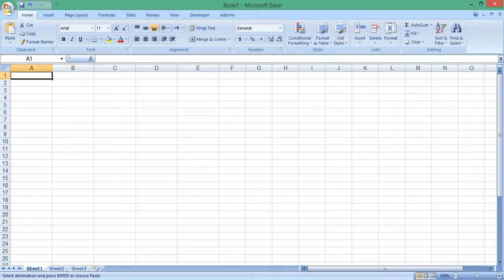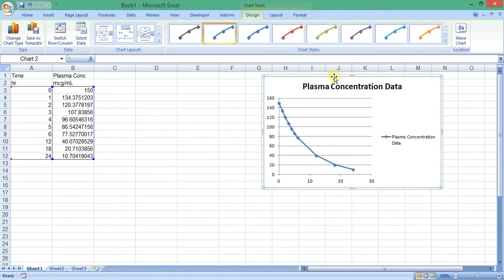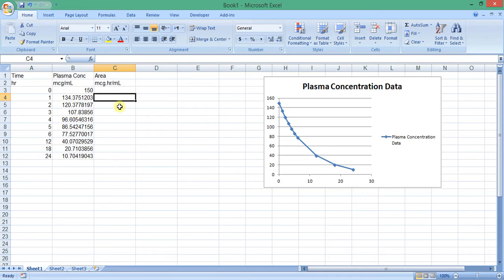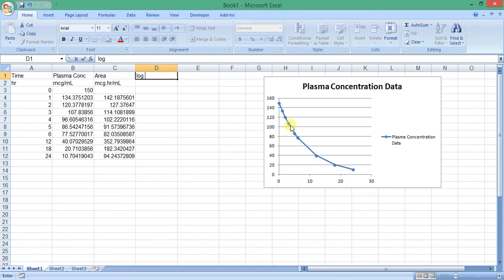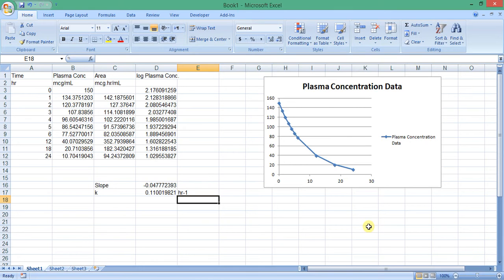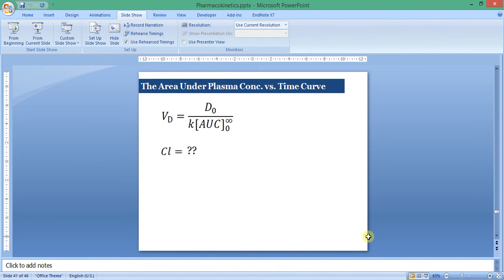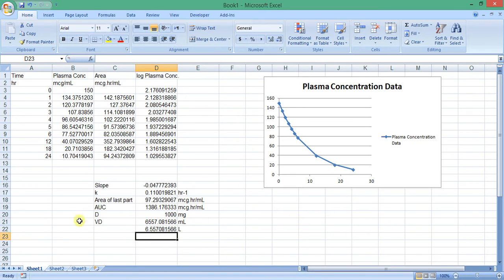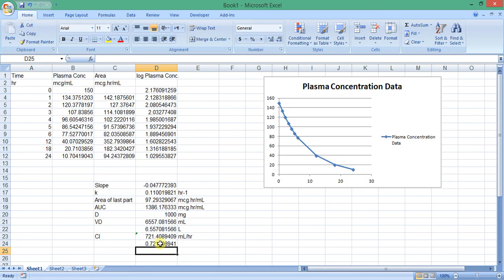Calculation of the area under the plasma concentration vs. time curve